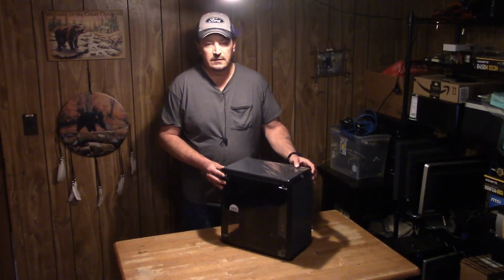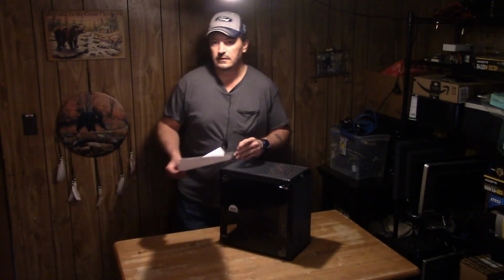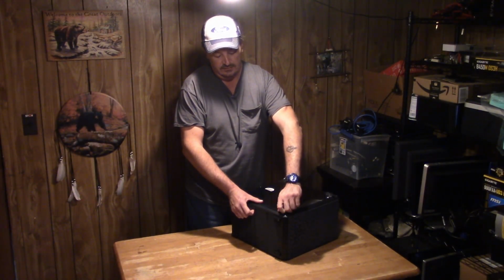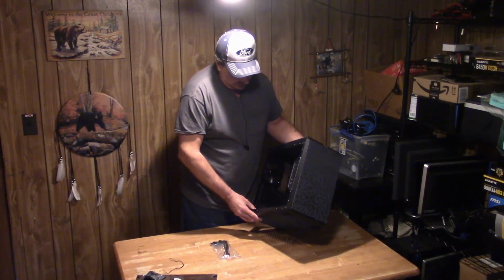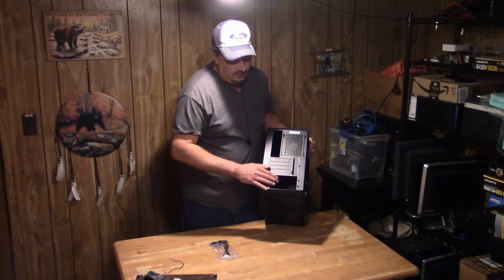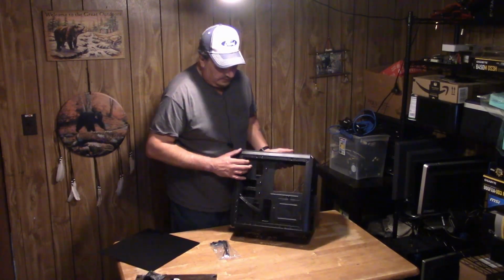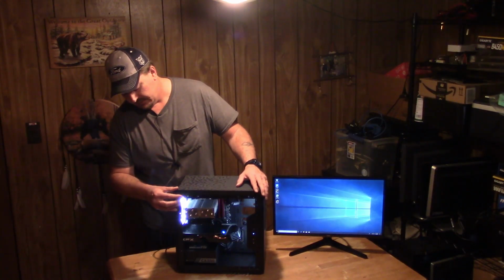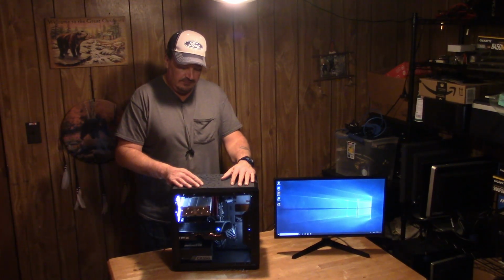Cooler Master Masterbox Q300L Case Unboxing and overview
In this video we will be taking a look at the Cooler Master Masterbox Q300L Case, we will be doing an Unboxing and overview